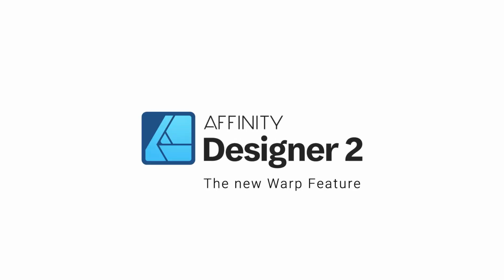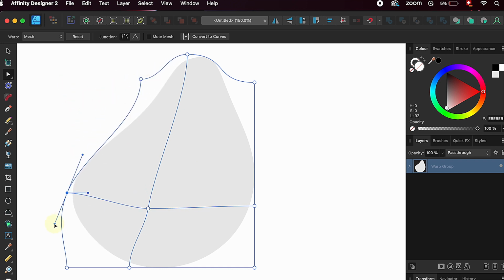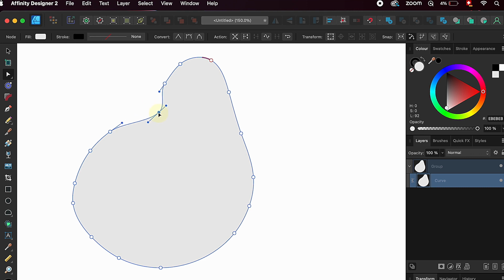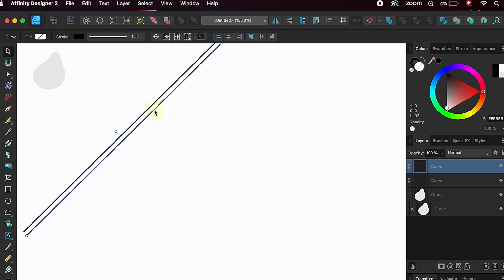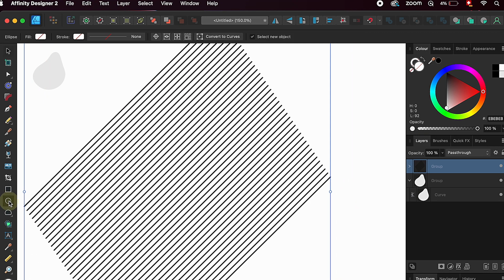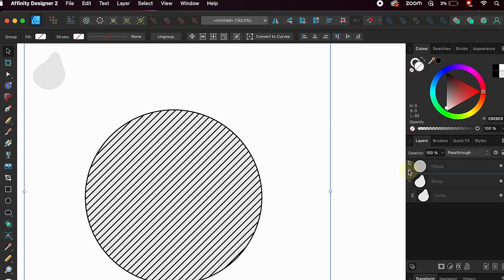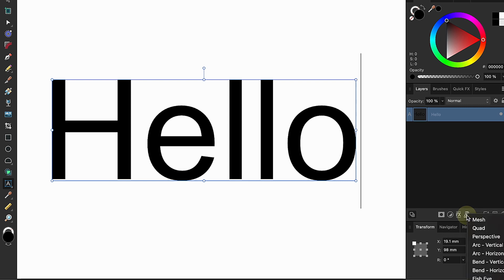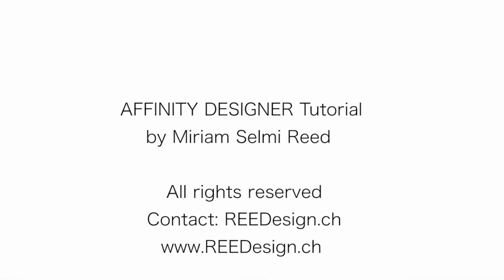AFFINITY Designer 2: new Warp features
Create free shapes by using the new Warp feature in Affinity Designer 2.